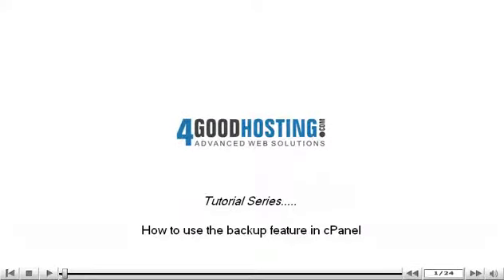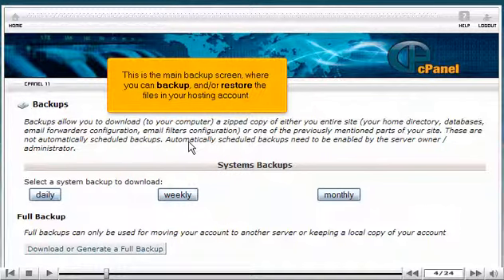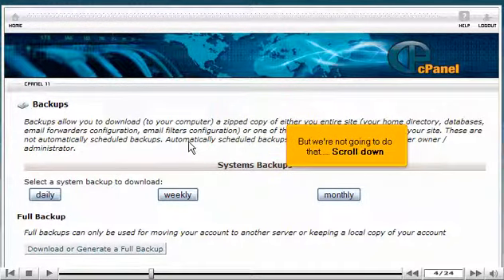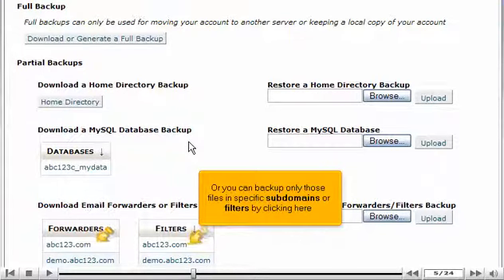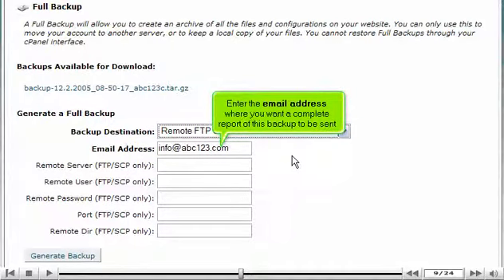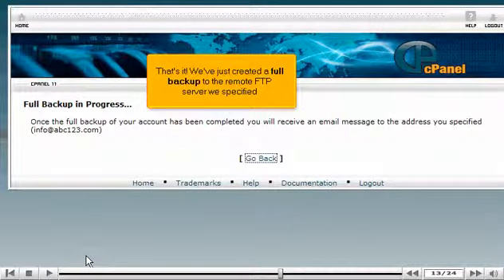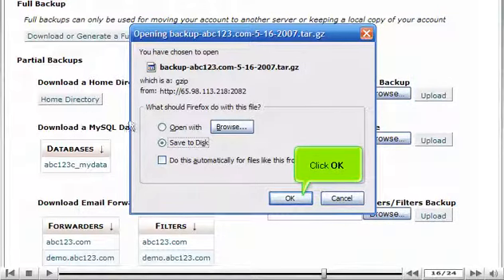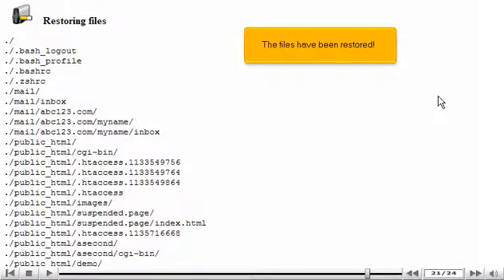cpanel x3 backup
4GoodHosting toll-free Phone
404-999 Canada Pl,
Vancouver, BC V6C 3E2, Canada

4GoodHosting Calgary
121, 918 16th Ave NW
Calgary, AB T2M 0K3, Canada

4GoodHosting Edmonton
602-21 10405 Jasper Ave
Edmonton, AB T5J 3S2, Canada

4GoodHosting Toronto
1 Yonge Street Suite 1801
Toronto, ON M5E 1W7, Canada

4GoodHosting Montreal
5890 Monkland Avenue, Suite 16-6
Montreal, QC H4A 1G2, Canada